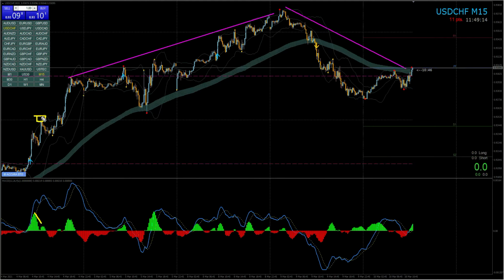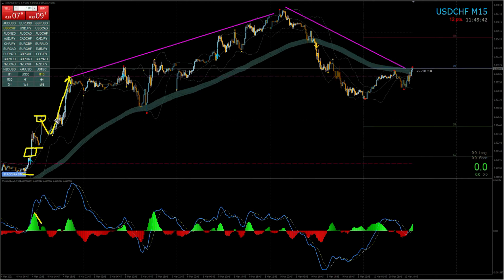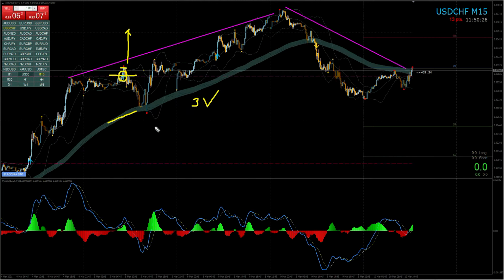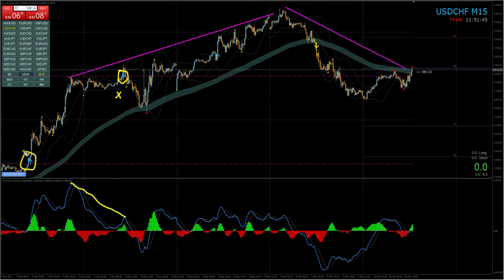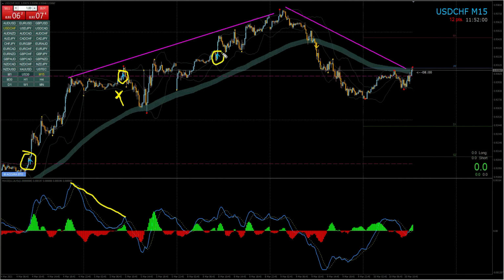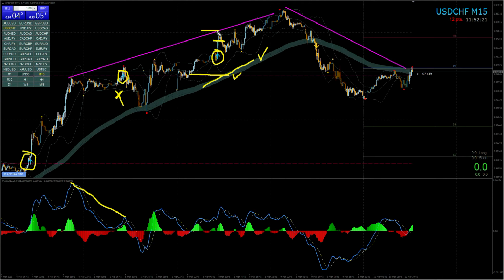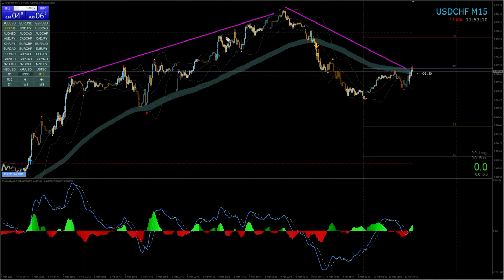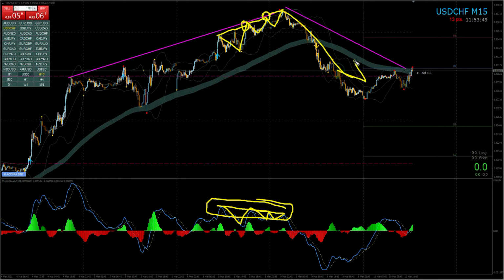Accura BTO -English- Trading info with examples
Accura BTO explanation of the trades, SL, TP, divergences...